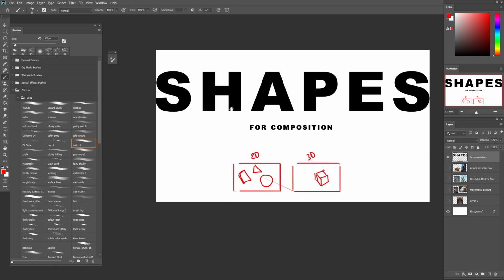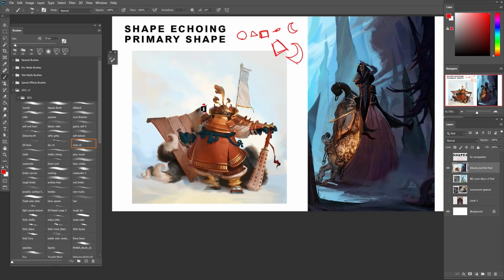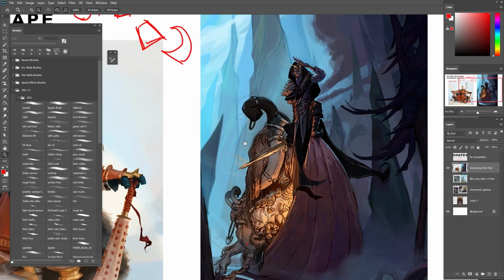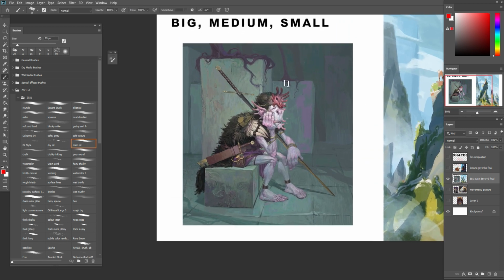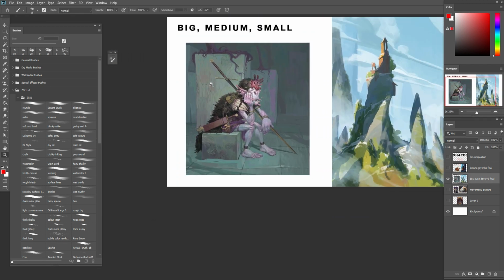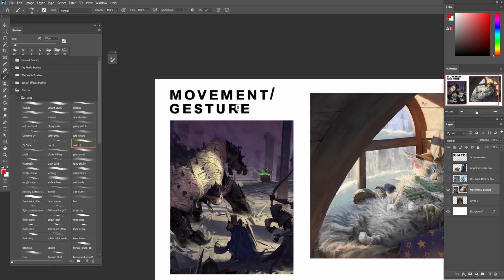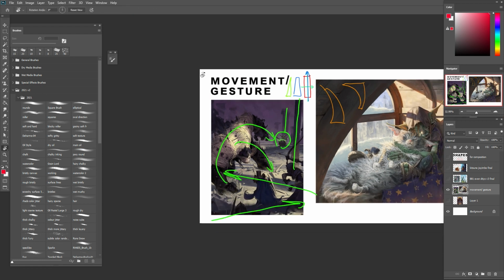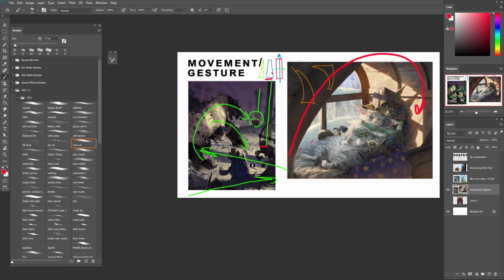Shapes for Composition